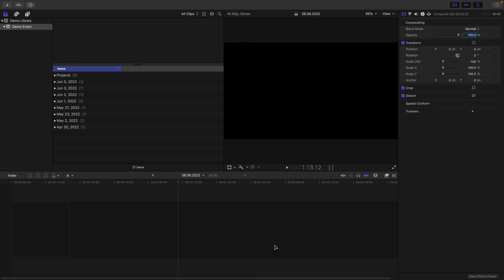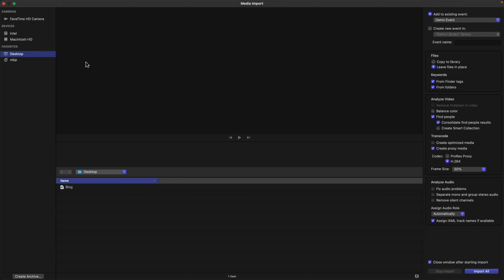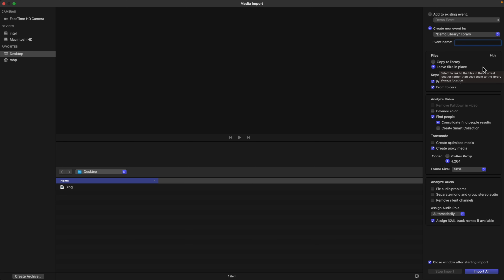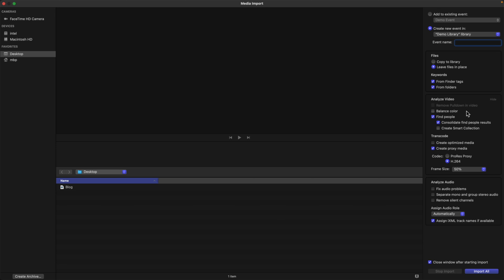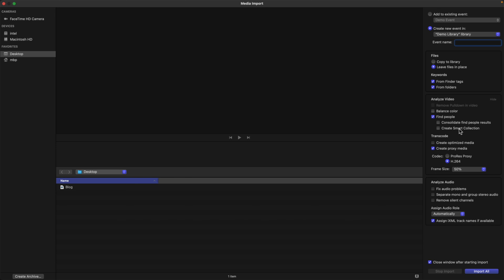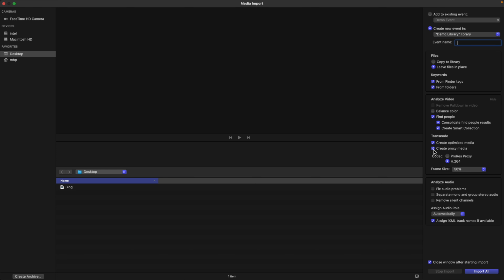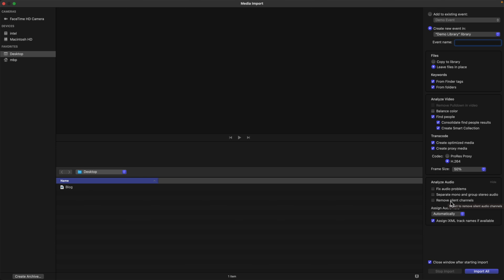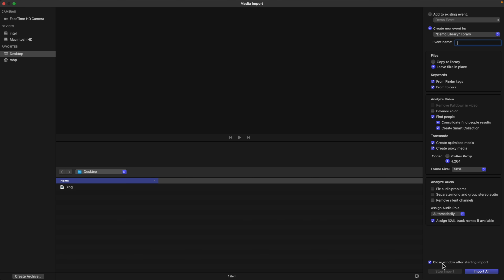Import media dialogs explained | Final Cut Pro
Command  + I
Give your mouse a break and use key commands.